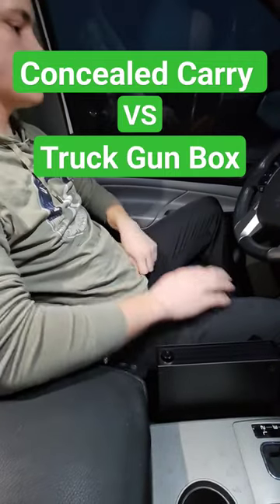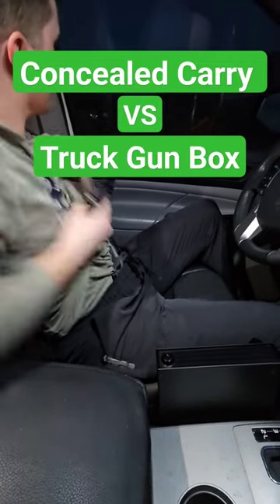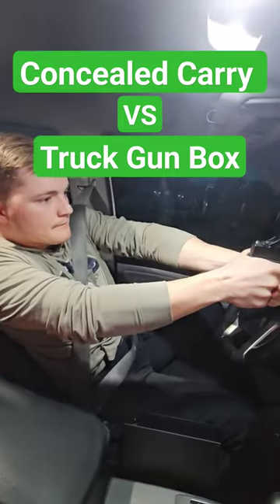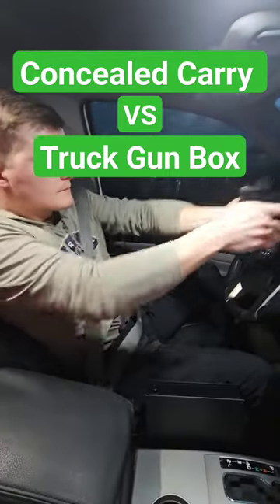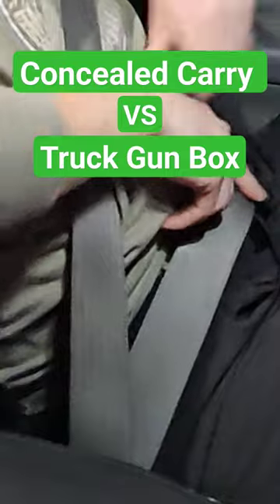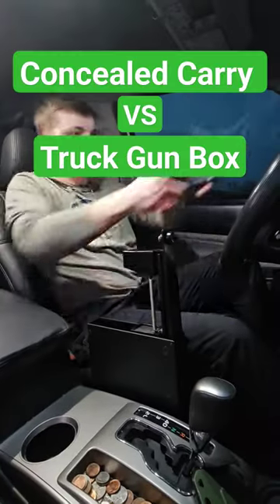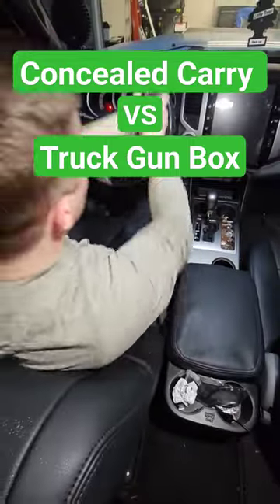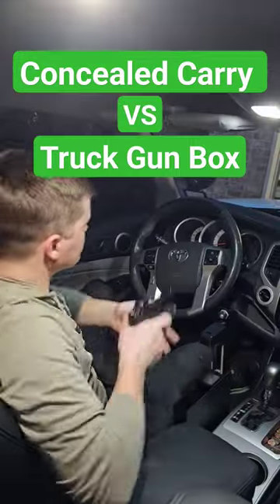Fastest way to get your gun while in your Truck! Full video is uploaded!